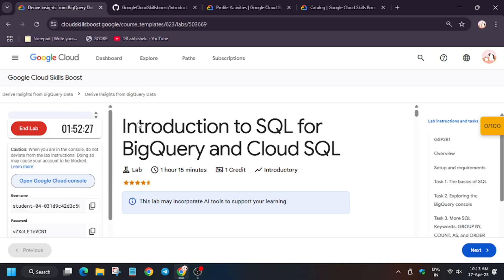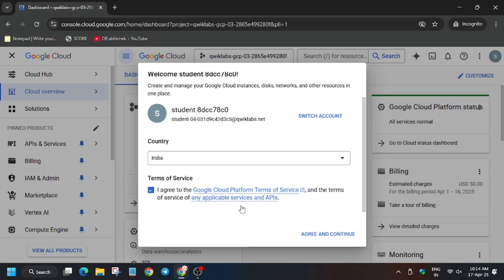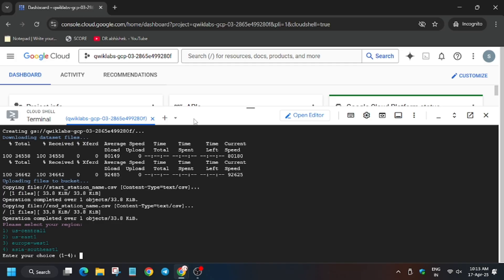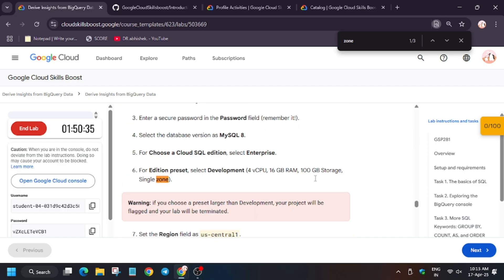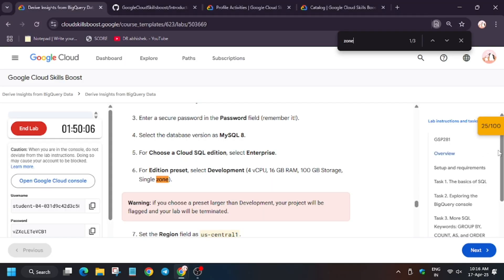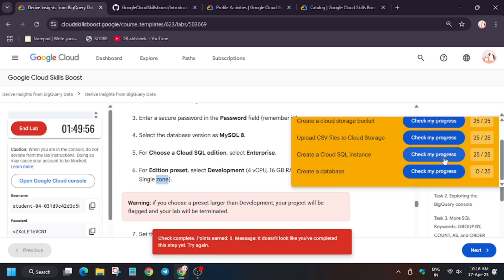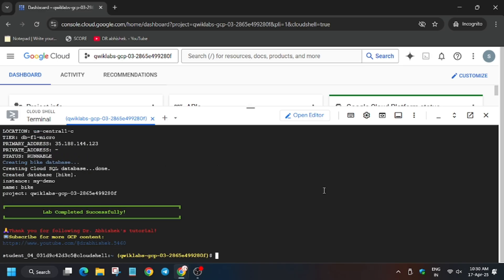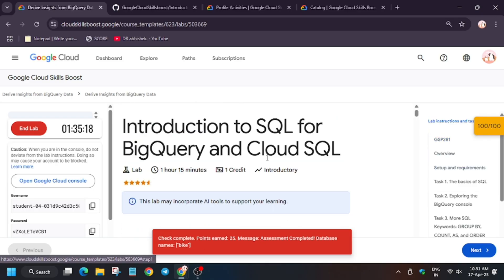Introduction to SQL for BigQuery and Cloud SQL || GSP281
🔗 Join the Journey:
📚 Learning Resources

🔍 Common Queries

qwiklabs
arcade facilitator